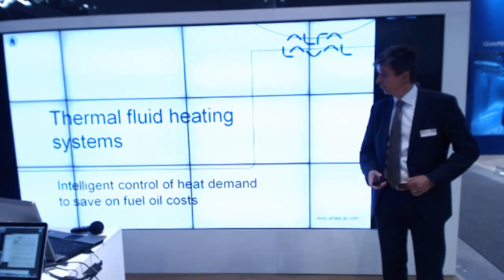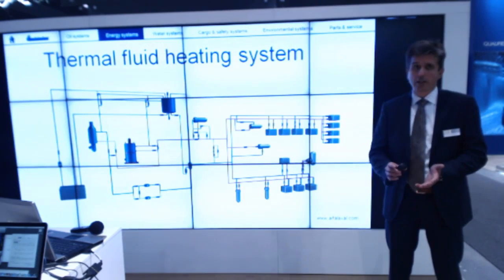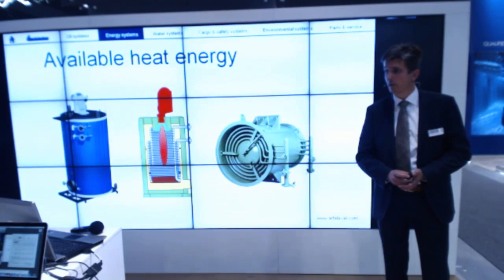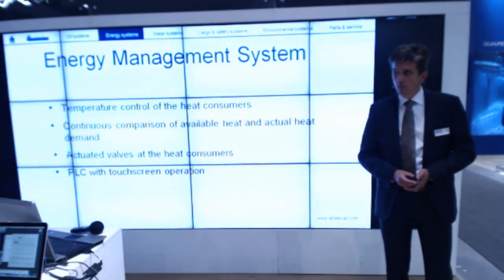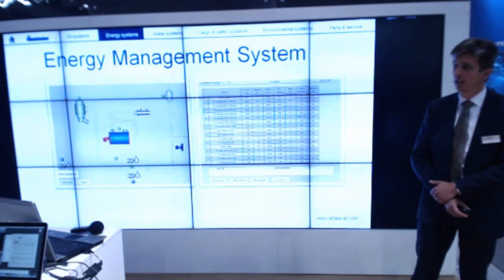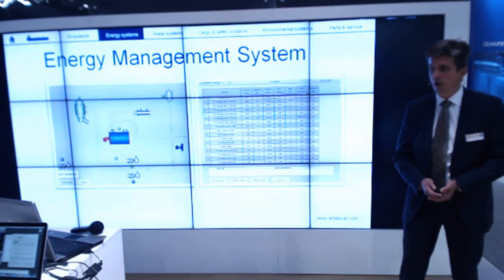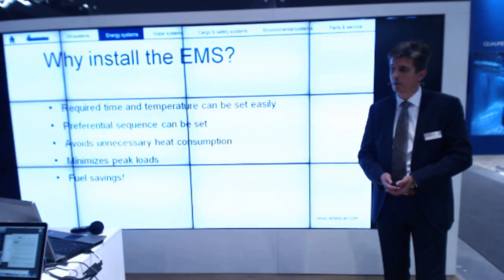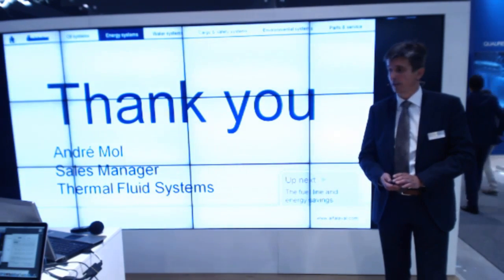Thermal fluid heating systems - Presentation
Speaker's Corner presentation at Nor-Shipping 2013. André Mol, Sales Manager, Thermal Fluid Systems, Alfa Laval, Marine & Diesel Division presents "Automation for thermal fluid systems: Intelligent control of heat demand to save on fuel oil costs".